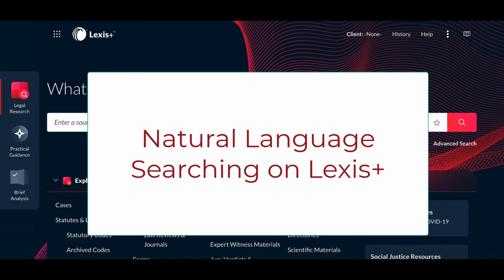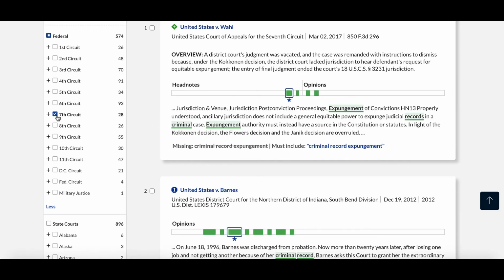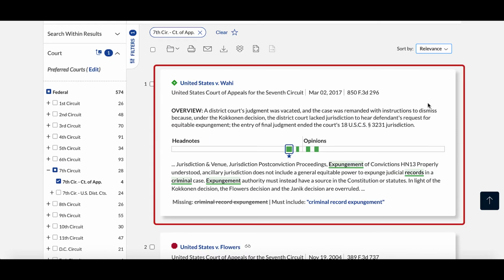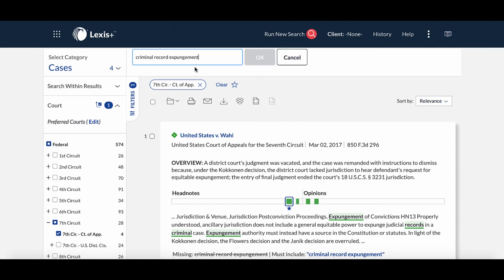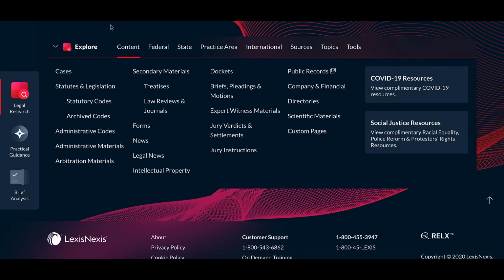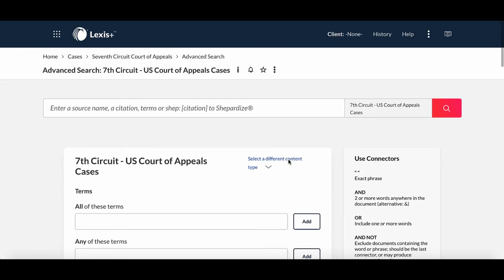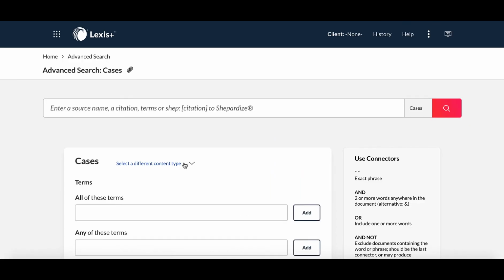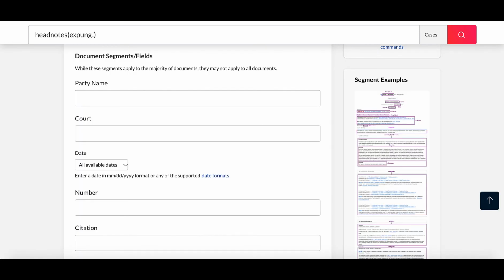Researching Cases, Part 3b: Case Law Search Options in Lexis+